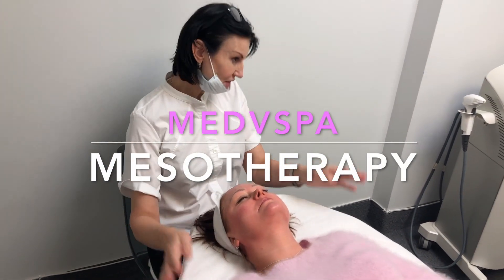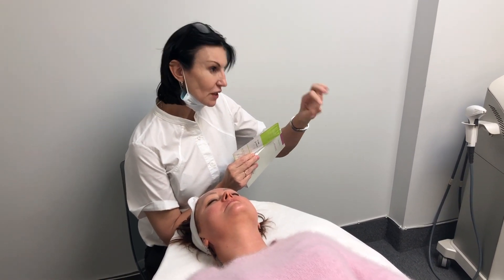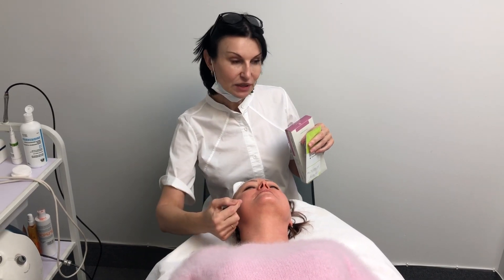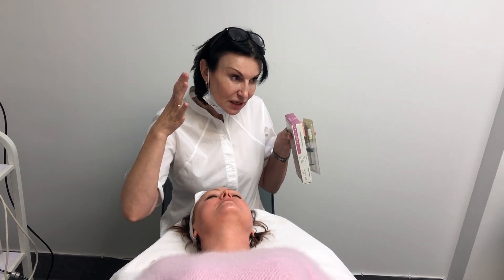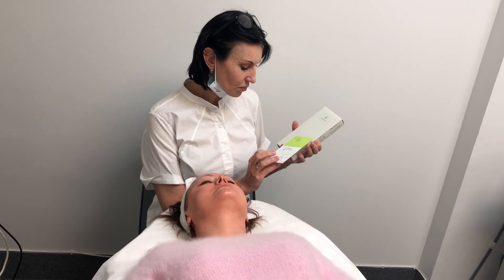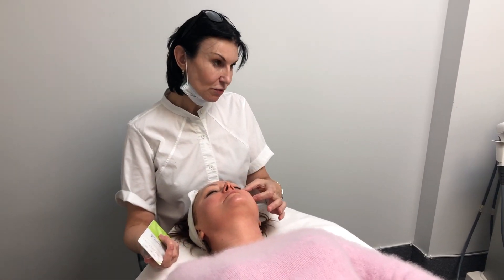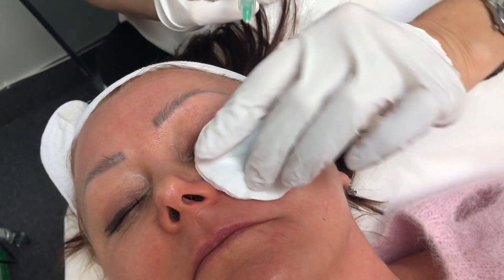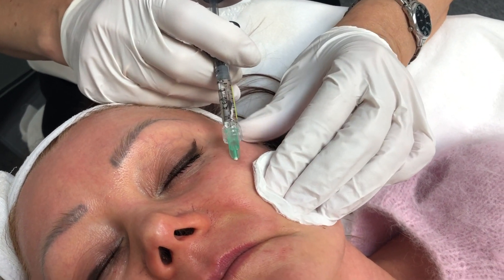MedVSPA Mesotherapy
Mesotherapy is an effective treatment for the face-lifting, wrinkle removal, dark spots removal, and neck lifting. It is also well know for the delivering great results in acne treatment.